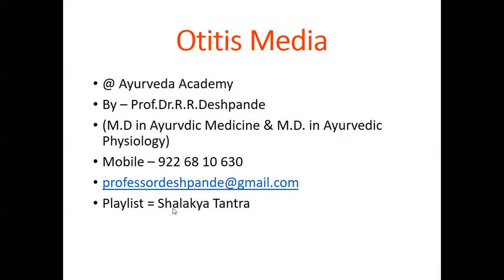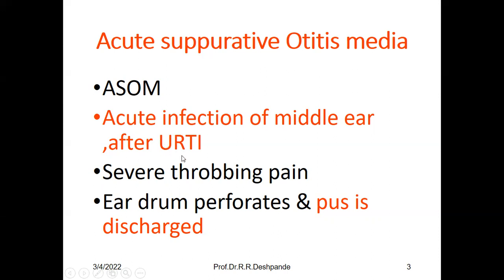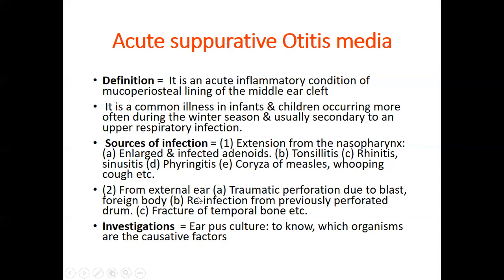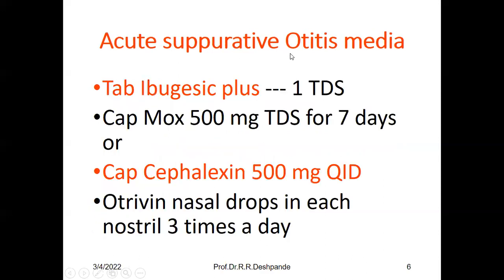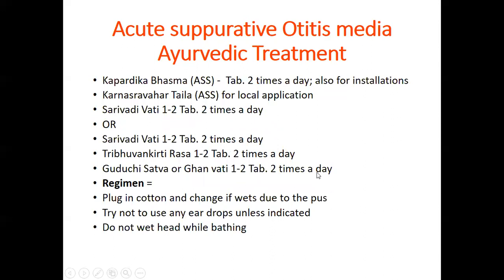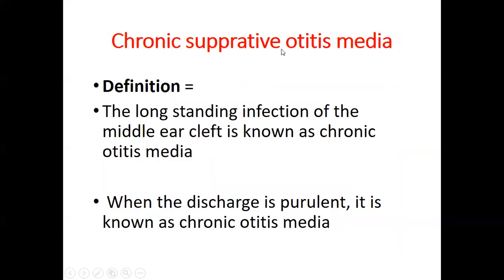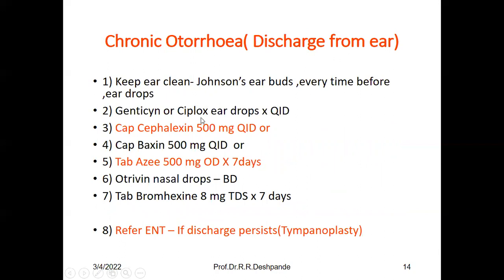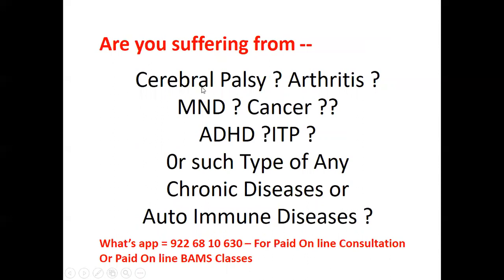Acute Otitis Media -- Causes , Symptoms & Signs ,Diagnosis ,Treatment l Shalakya tantra Lecture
@ Ayurveda Academy
Acute Otitis Media -- Causes , Symptoms & Signs ,Diagnosis ,Treatment l Shalakya tantra Lecture l 4 BAMS l
Detail Description Otitis Media   - Causes ,Symptoms & Signs ,Diagnosis ,Treatment